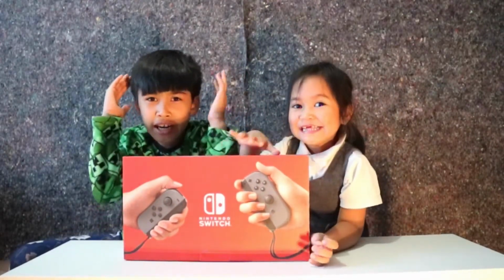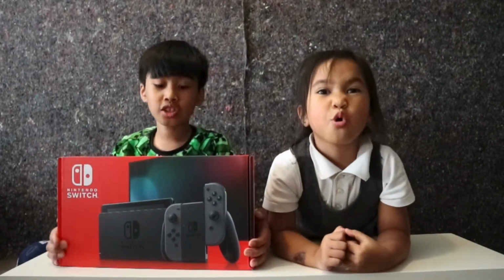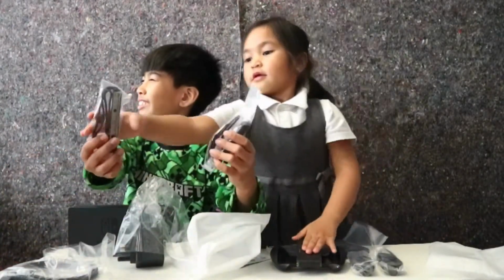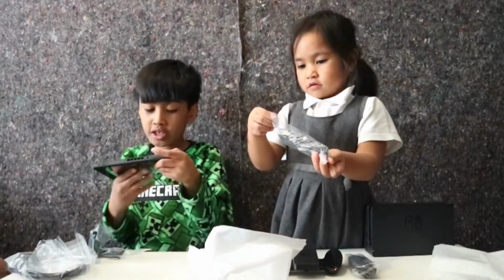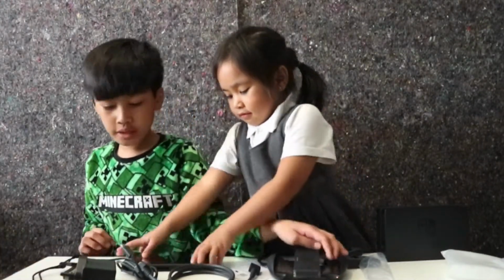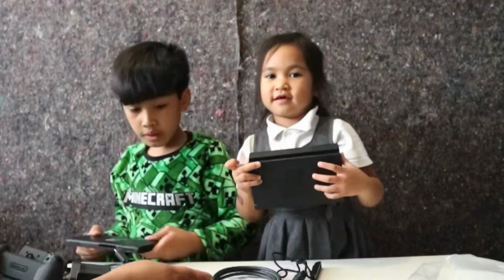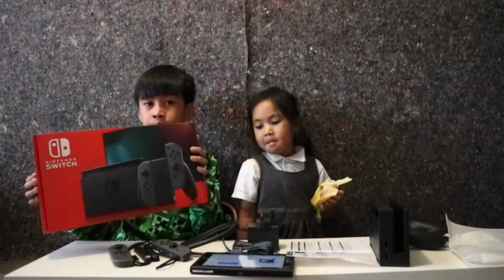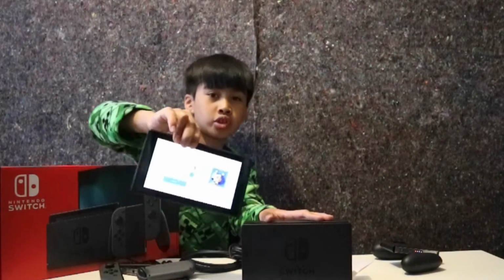Nintendo Switch Unboxing | Unboxing Nintendo Switch Version 2 | Grey Nintendo Switch Unboxing 2020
Hello Guys! Today we are going to unbox a Grey Nintendo Switch version 2. Our dad bought this for us as his gift for his birthday. It’s his birthday but we are the one got a gift.